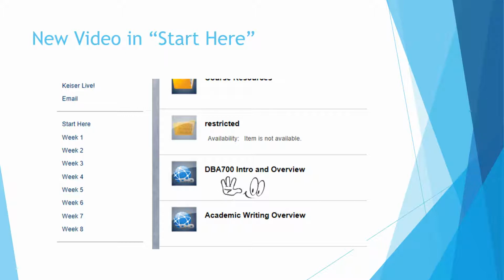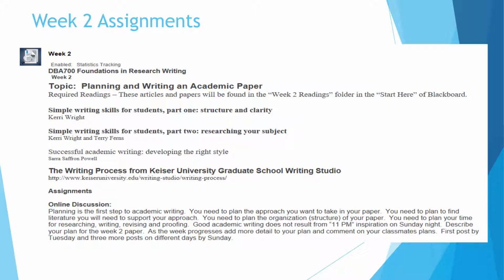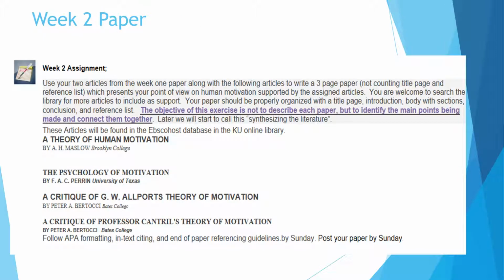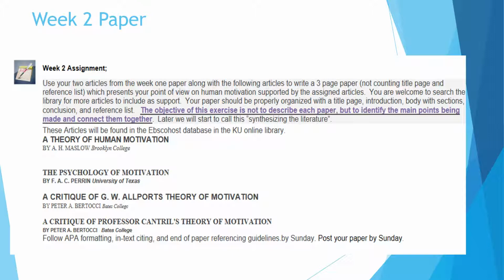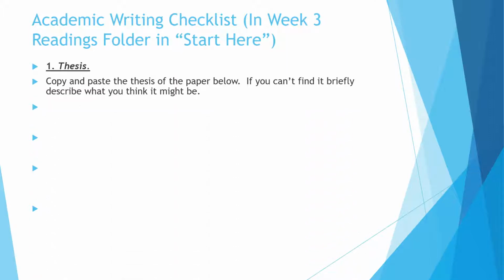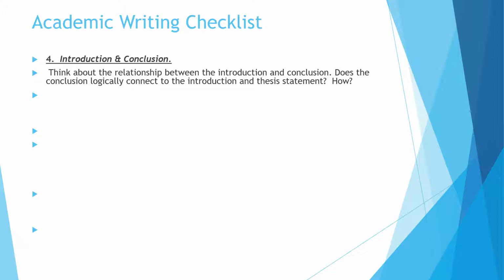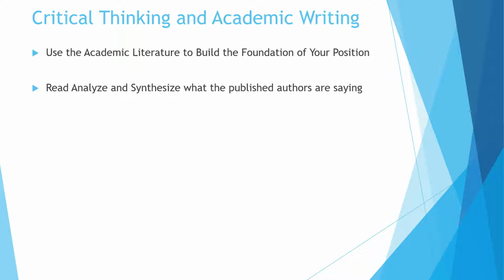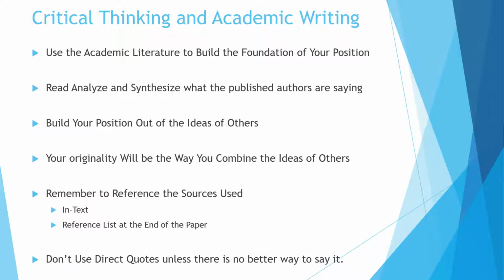DBA700 1 0 Week 2 Assignments + audio